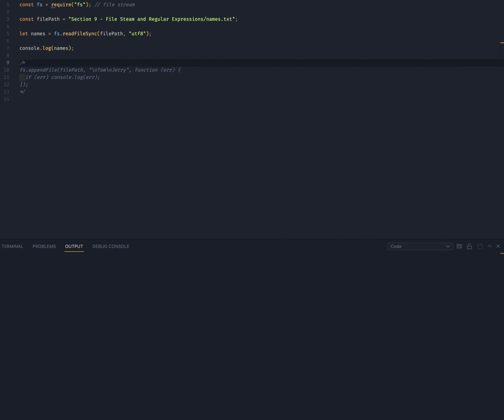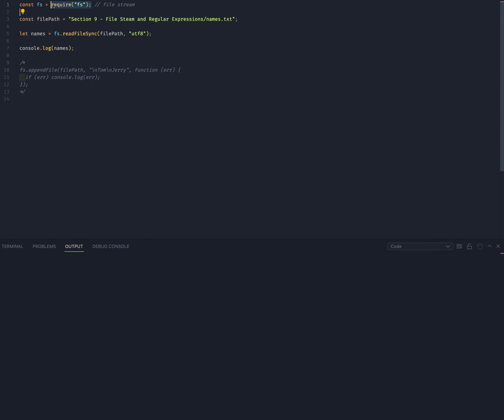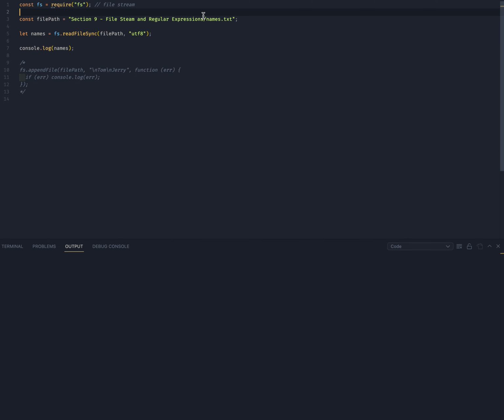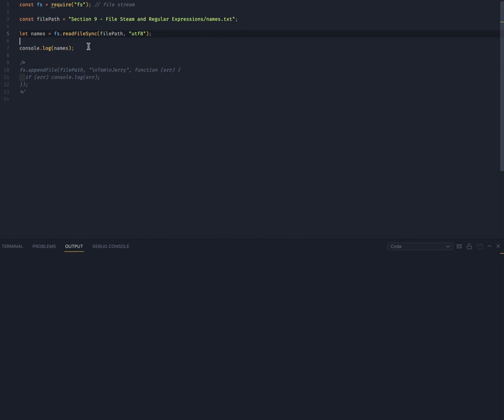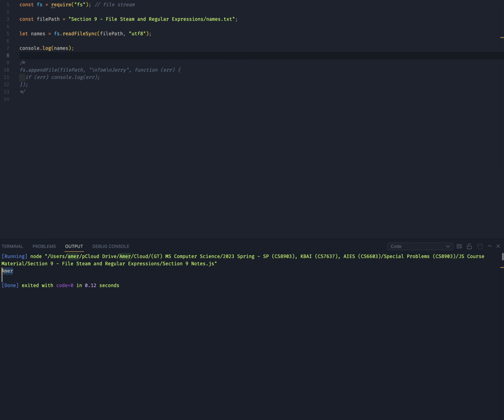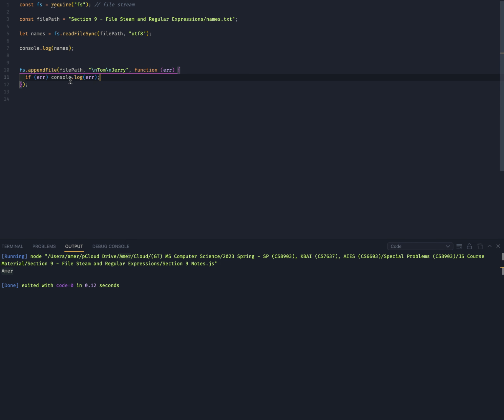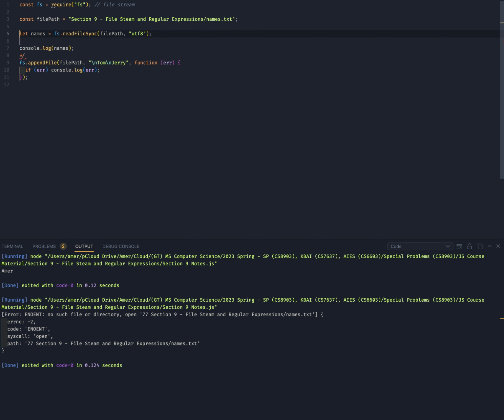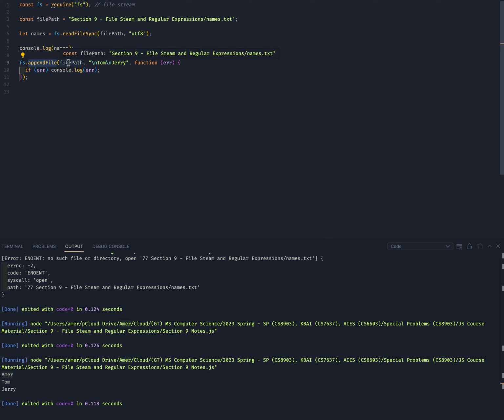Section 9.1 - File Stream